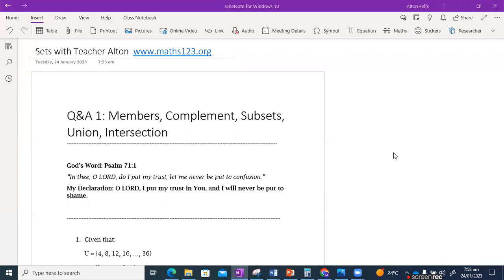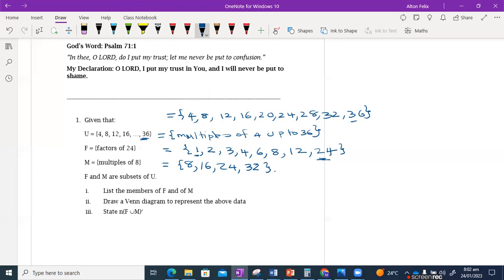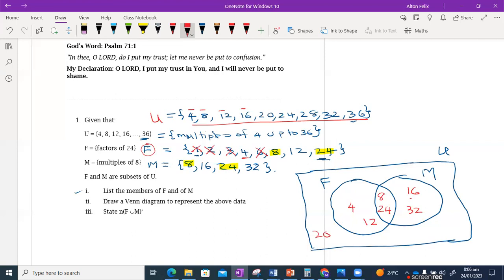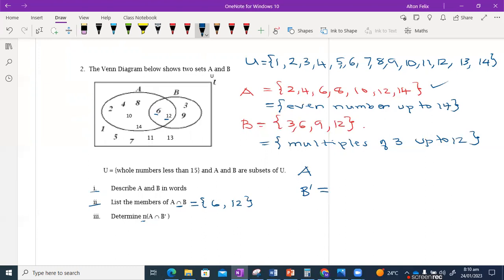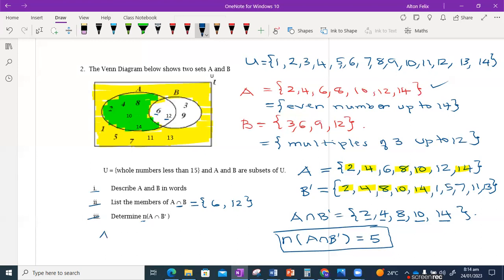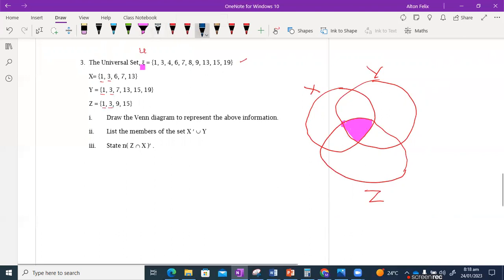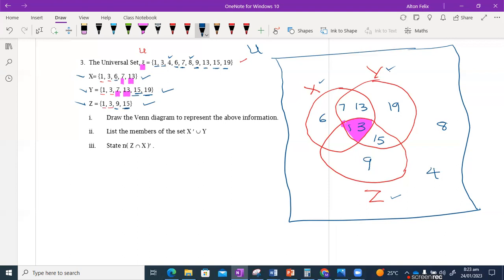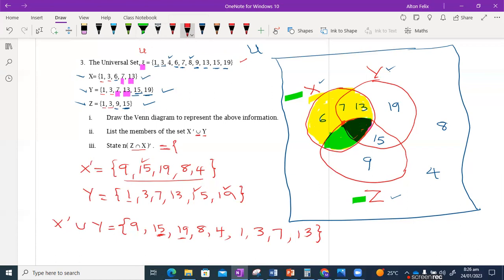Q&A#1: Members Union, Subsets, Complement, Intersection of Sets